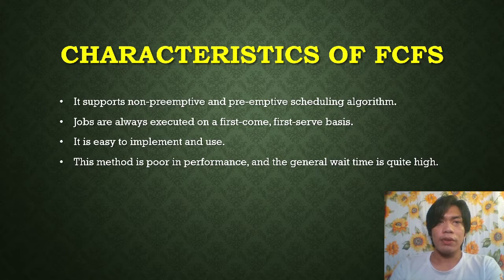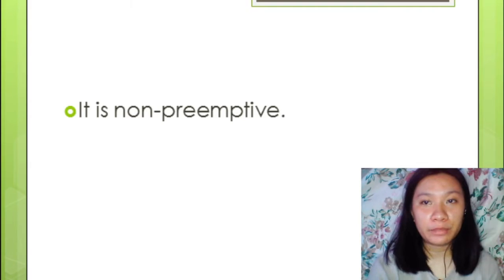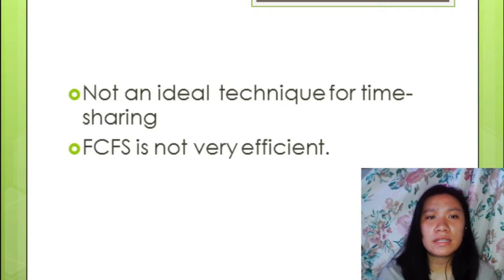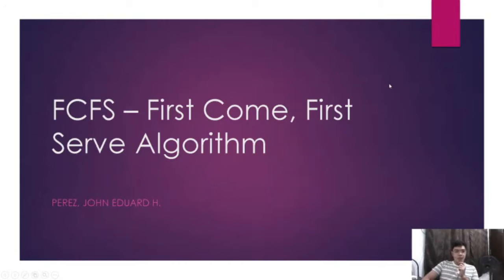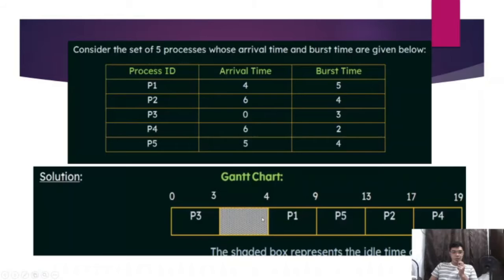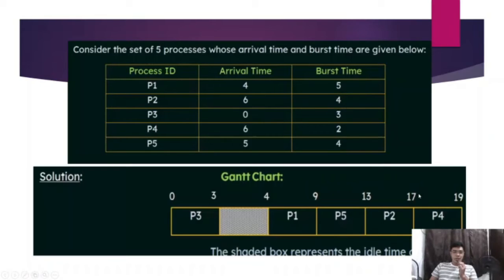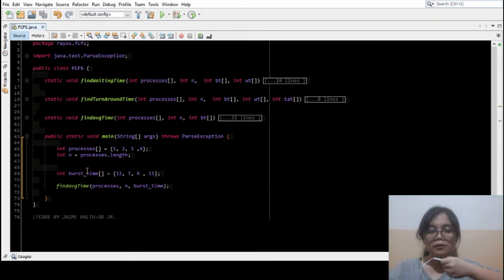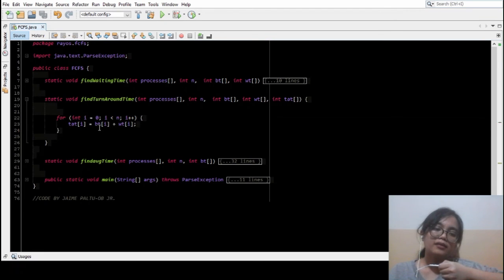Group11 FCFS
Topic: First Come First Serve Algorithm

Group Leader: Jaime Paltu-ob Jr.

Group Members:
Rayos, Natania
Postor, Rochelle
Perez, John Eduard
Pastor, Paulo Ivan
Opeda, Mark
Olegario, Charity Jean
Nandin, Clarence
Monilla, Jason